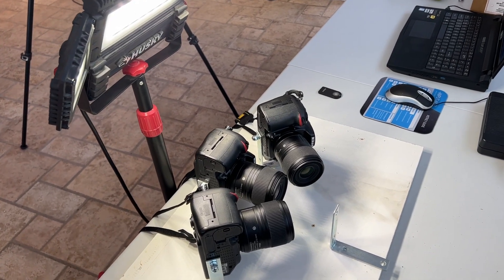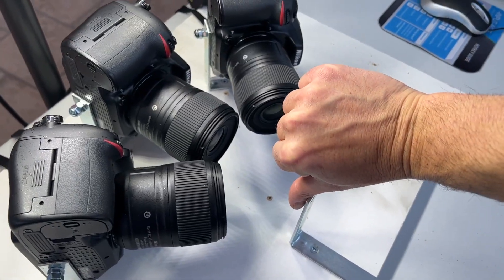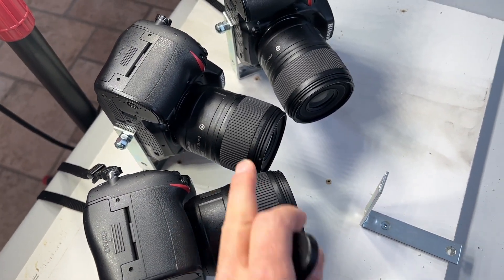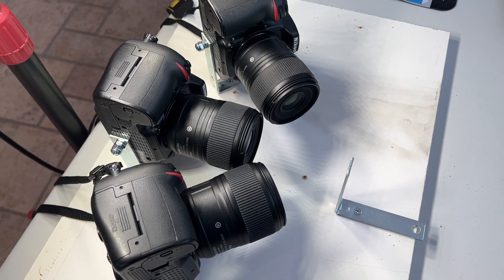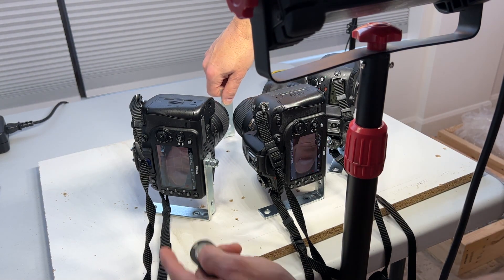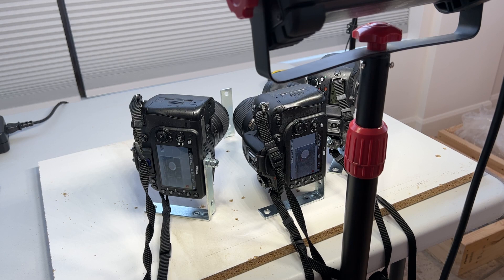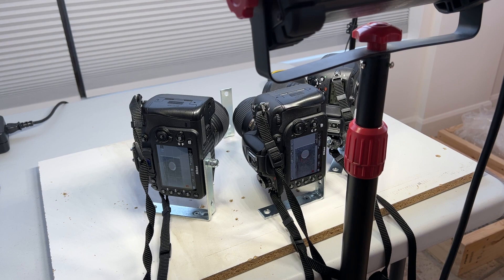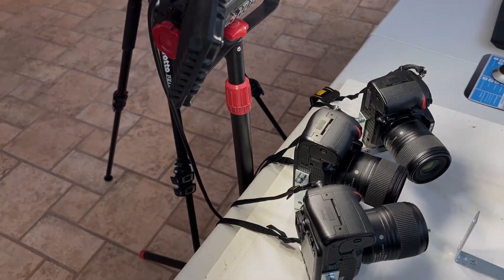MultiCamera Setup | Forensic Photography | Photogrammetry 3D model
Be informed as soon as we open registrations for our next Photogrammetry course.

I am using this time over the holidays to catch up on a number of tests and experiments that have been on my mind for a while. Here is one using a multi-camera setup. It didn't work out as I had hoped but this is what I love about experimenting...you walk away smarter and ready to try something new.

So, this is for a student internship project where we are using multiple cameras to capture a finger and all the ridge details with photogrammetry. The best I was able to do was a 3 camera setup because of physical constraints on the lens. I am going to look into a different lens with a greater stand off distance.